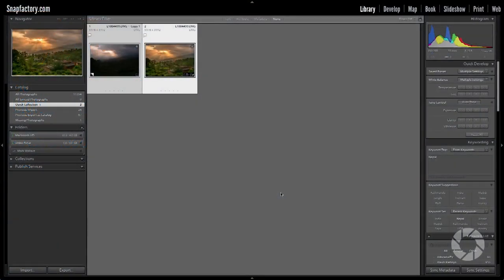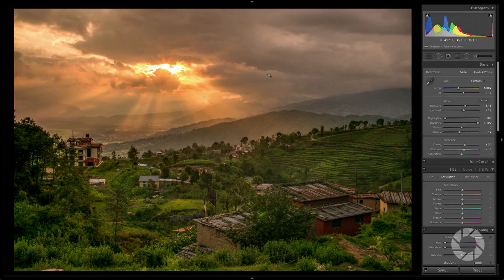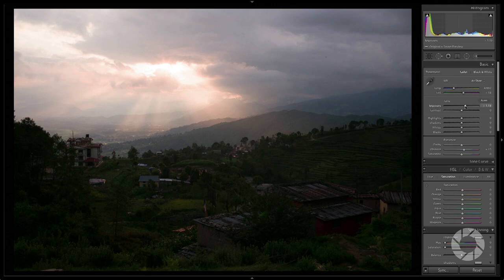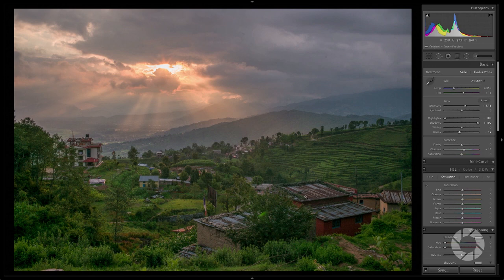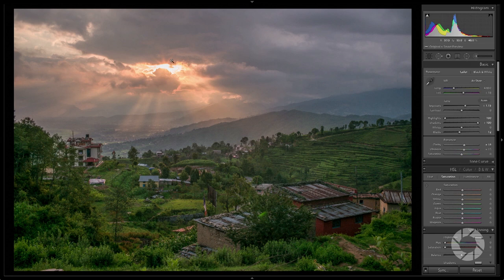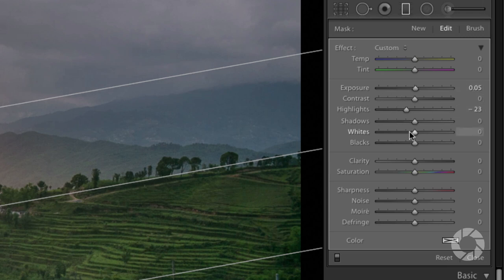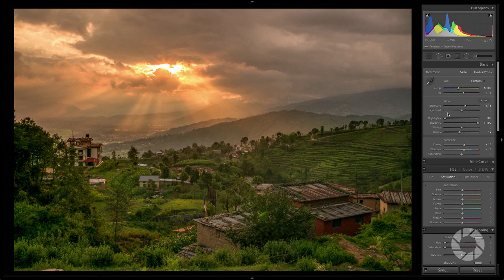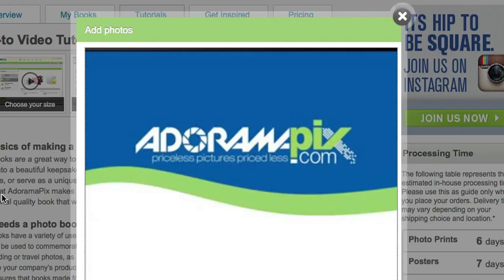Extreme RAW Processing: Exploring Photography with Mark Wallace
Learn how to push your RAW files to the edge and get great results. In this episode Mark Wallace shows how he processed his RAW file to squeeze every detail from his photo.